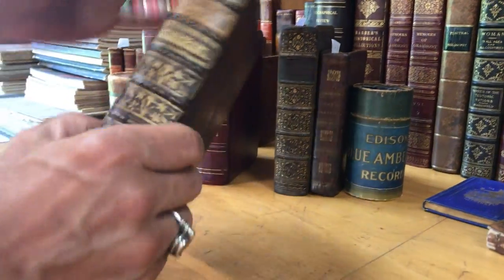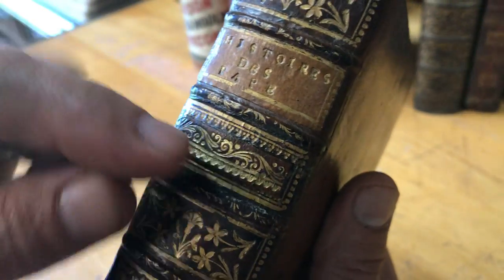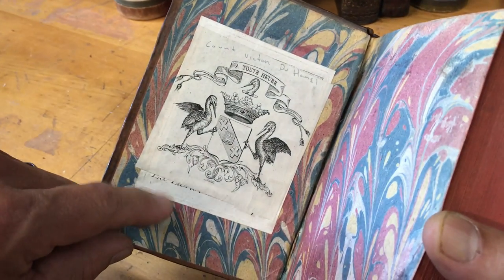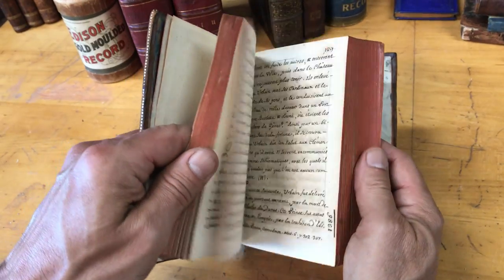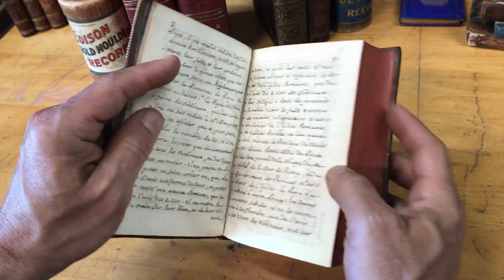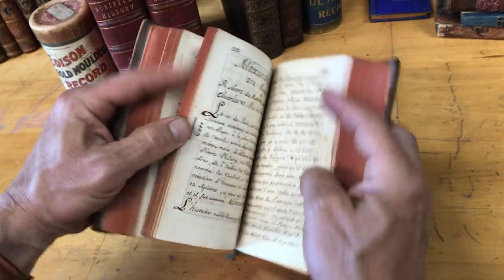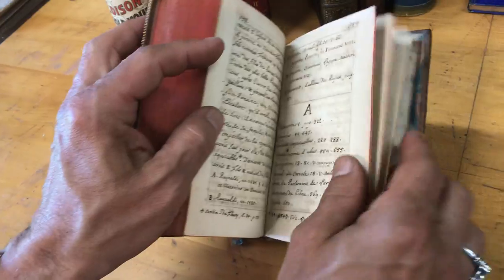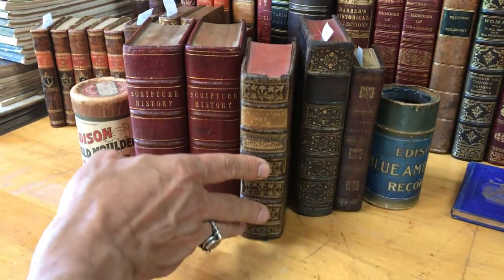History of the Catholic Popes 1352-1492 Innocent VI- Innocent VIII manuscript rare book unique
One of a kind mid-18th century manuscript book, entirely hand made. From the paper to the splendid unique binding, even the ink and pen used to write it made by hand.

Innocent VI- Innocent VIII: Catholic Church Popes from 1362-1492.

pp.668. Manuscript History of the Popes, from Pope Innocent VI (born 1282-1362) through Pope Innocent VIII (lived 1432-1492).

Splendid mid-18th century likely French binding. Raised bands gilt, richly stamped floral compartments, contrasting title label, mottled calf done in unique pattern, board edges gilt ruled, marbled end papers. With two early owners bookplates affixed atop each other on front paste down.

Book is methodically, meticulously and finely hand written, a monumental project of skill and patience..

Sound, tight, clean, beautiful book with outstanding age patina, leather remains supple, binding remarkably well cared for and preserved, minor chip to spine head.

One of a kind antiquarian object relating to Catholicism and the history of the Catholic Church in Europe, France and Rome, Italy.

[V1468].